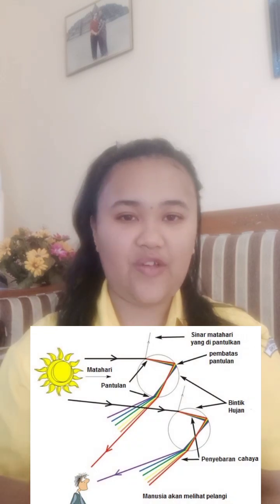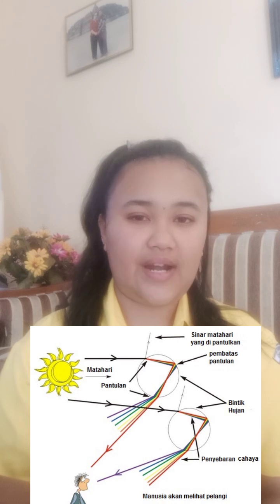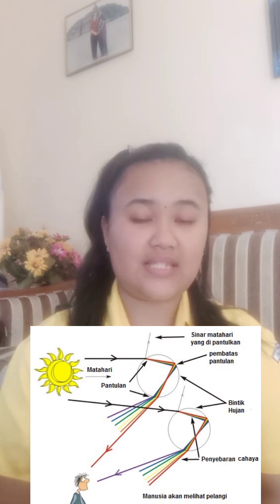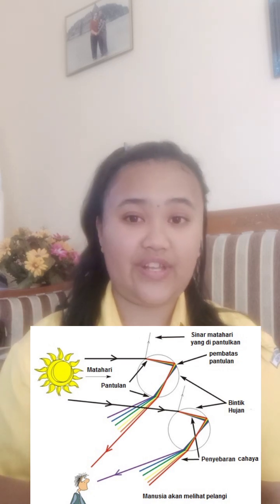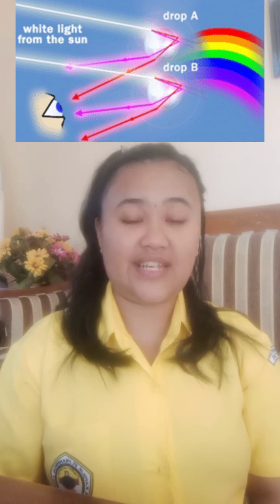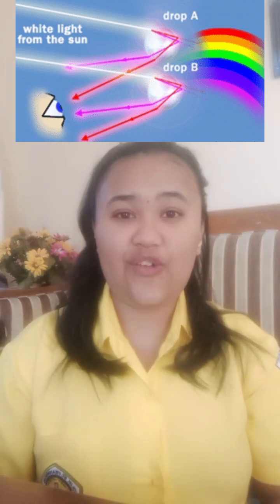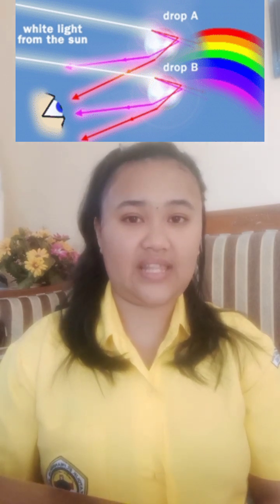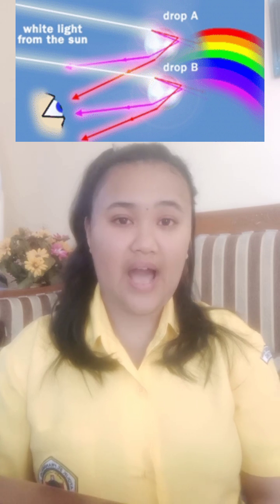Tugas keterampilan Bahasa Inggris ❤️🤗